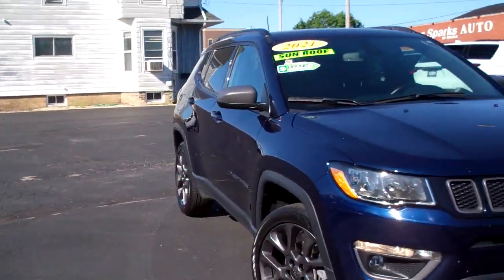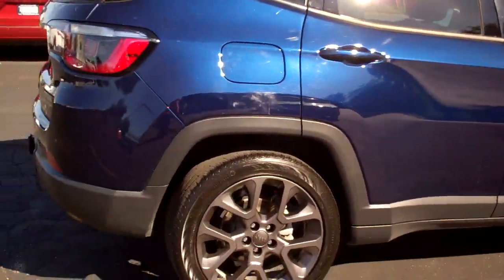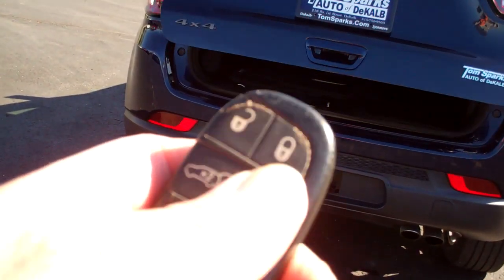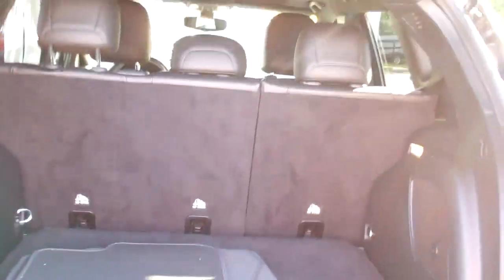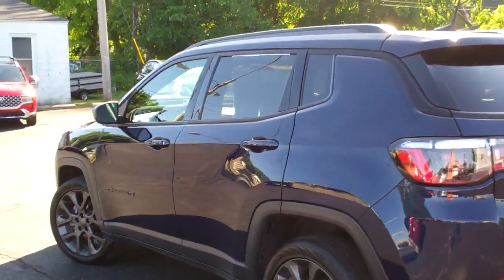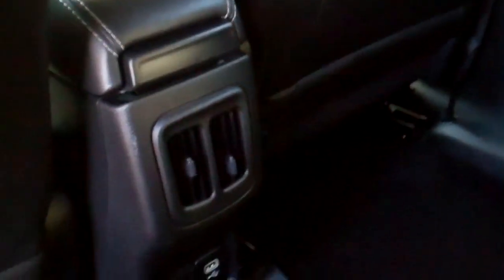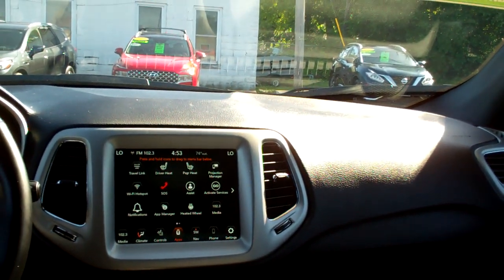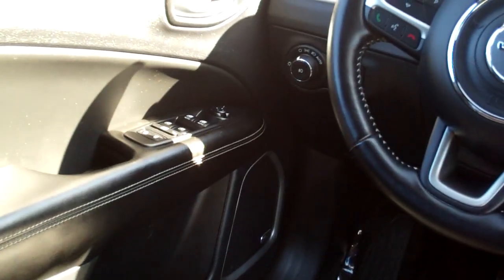2021 Jeep Compass 4x4 DeKalb IL Near Cortland IL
This sleek machine is not just a car, it's an experience waiting to happen. With its stylish exterior and comfortable interior, every drive feels like a luxury getaway. The smooth handling and efficient fuel economy make cruising through city streets or tackling off-road adventures a breeze.But wait, there's more! This 2021 Jeep Compass comes with a full Carfax report available, giving you peace of mind and assurance that you're making a smart investment. Whether you're a weekend warrior seeking thrilling escapades or simply need a reliable daily driver, this Compass has got you covered.Let this BLUE beauty be your trusty companion on all your journeys, from quick errands to epic road trips. So buckle up, blast your favorite tunes through the premium sound system, and let the good times roll in this exceptional 2021 Jeep Compass.